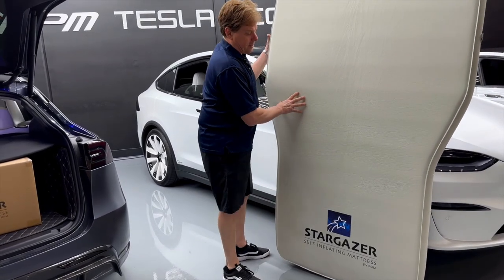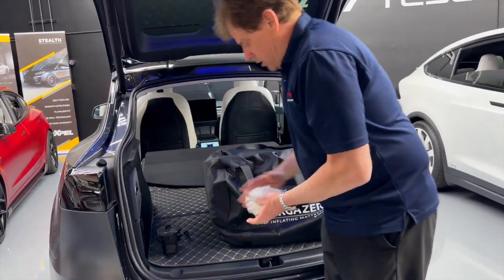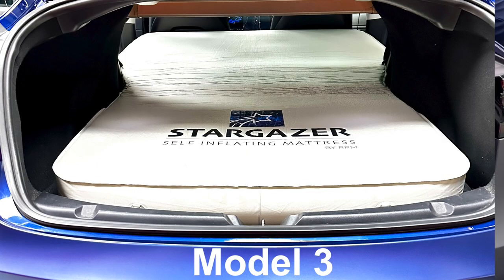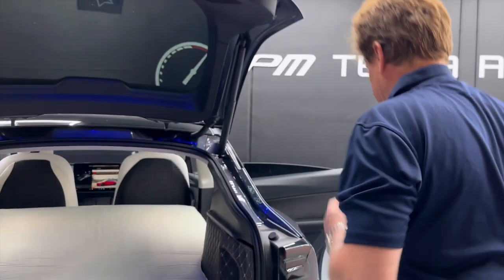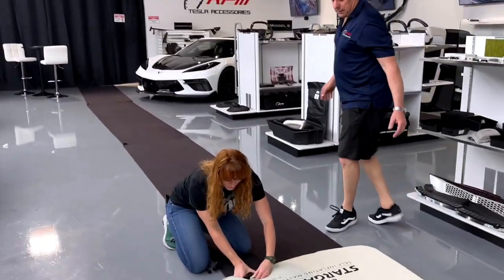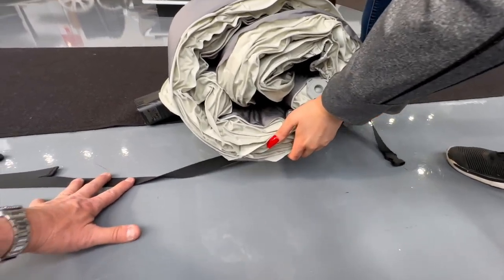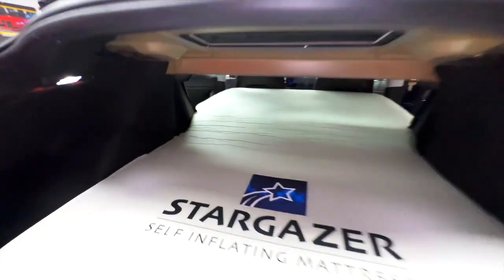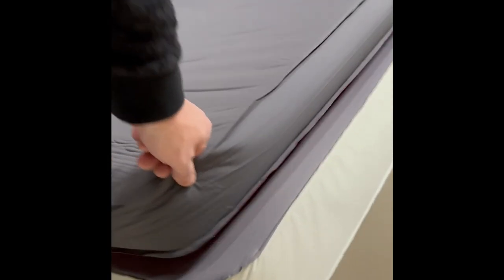RPM Stargazer Self Inflating Memory Foam Mattress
Our new Stargazer Self-inflating Mattress is really amazing.  It's a comfortable, thick, soft self-inflating memory mattress.  This is not an air mattress but a self inflating Memory Foam mattress.

It is so comfortable you will not believe it, and it was designed specifically to fit in your Tesla.  In fact, it fits all Tesla models with folding back seats. It is perfect for camping or long drives when you may get tired.  This mattress is not just for your vehicle, its perfect to keep in your house for guests to sleep on or when you travel to a hotel with the family.  Of course, the best time to use the mattress is when you're going camping or taking a long road trip. Just pull find a rest stop and pull it out of the trunk or frunk and let it self inflate.

Self Inflating Mattress Benefits:  What is self inflating?  This simply means when you remove it from the storage bag and open one of the plugs the mattress inflates all by itself!   It's truly amazing and it works without the need of a pump as it inflates to over 90% on its own.  Extra air can be added to increase firmness using the included cordless, rechargeable electric pump.

Inflation It takes 2-3 without any pump, and with the rapid delation with the pump it delates in only 2 minutes with the included rechargeable air pump.  After deflation it easily rolls up for transport or storage.

Unlimited Use:   This can by used in any car or SUV as long as it has with folding back seats!  May use it in a tent, as an extra home guest bed.

Storage:  When totally deflated with the included Air Pump, this mattress will fit in your Sub-Trunk or trunk for convenient storage and availability.

Dimensions: Rolled- 17" x 14" x 14"- Inflated:  5" Thick x  50" Wide x 78" Tall

Construction:  Interior:  Open Cell Polyurethane Foam Interior, Top & Sides are made from 50D Elastic Polyester with a TPU Non-Toxic Smooth Waterproof surface. The Bottom fabric is made from 75D Polyester, and the carrying bag has carrying straps for storage and portability.

Storage Note: To maximize the lifespan of your self-inflating mattress, store this partially inflated, with the 4 valves open.  Just place it under your home bed or on edge in a closet or your garage.  If your mattress is not stored fully inflated, the foam or cells inside it may become over extended which will decrease re-inflation over time.

What's included

1. RPM Stargazer Mattress

2. Travel Bag with string tying top & carrying strap.

3. 2 compressoin straps to keep the mattress from unfolding while storing.

4. Portable Wireless Rechargeable Air Pump with Micro USB to USB-A Charger

5. 12V to USB-A Adapter for easy car charging of the pump